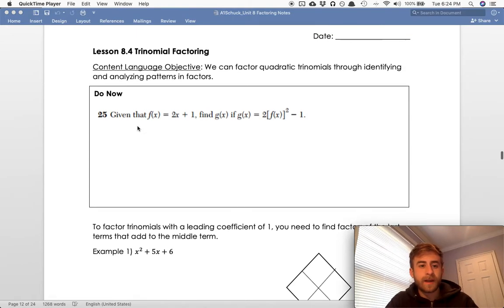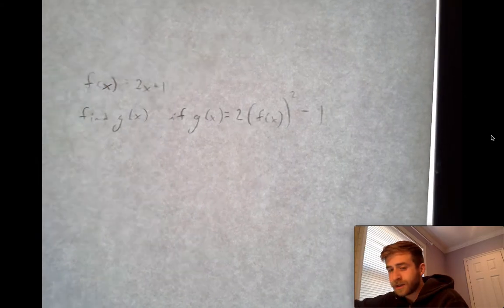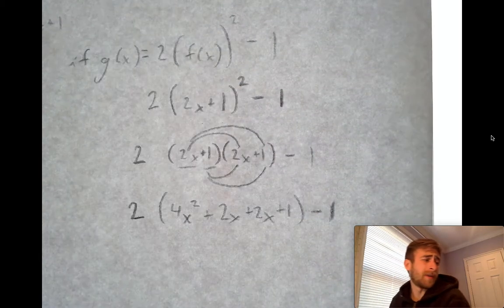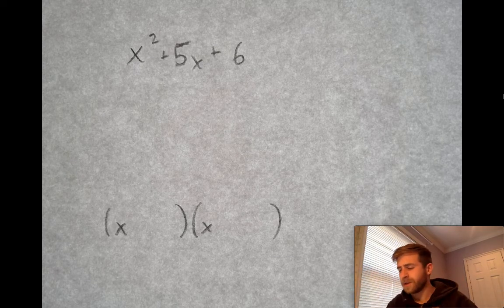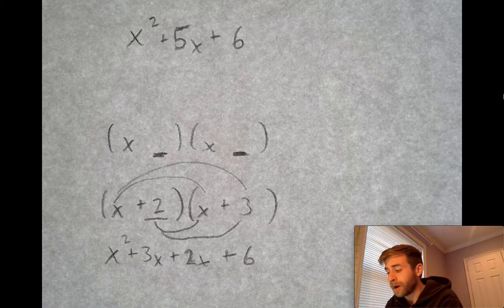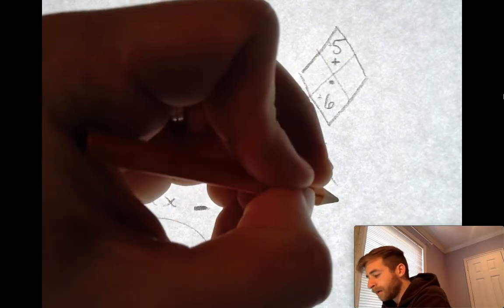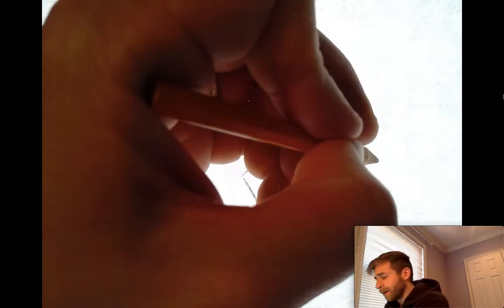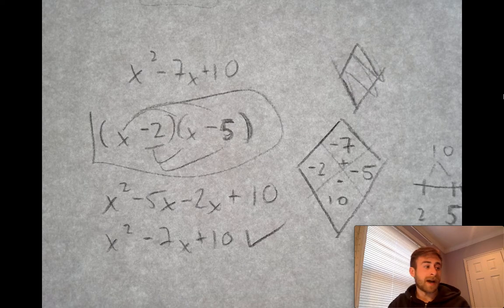8.4 Trinomial Factoring Introduction (Diamond Method)